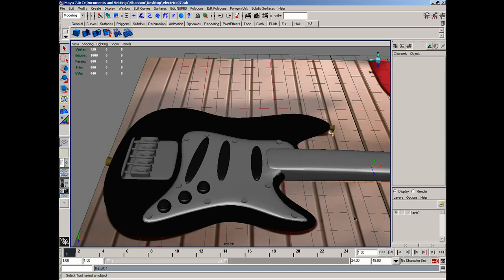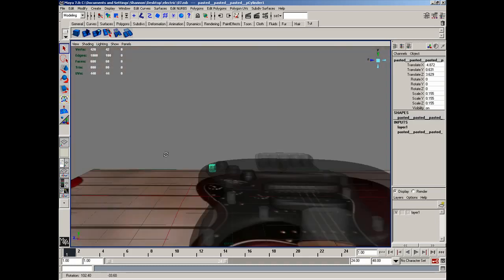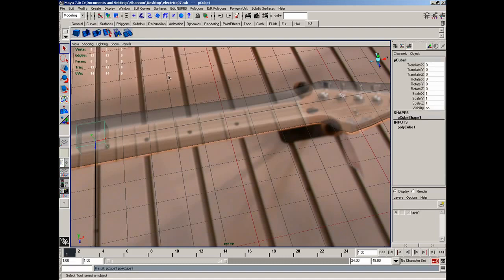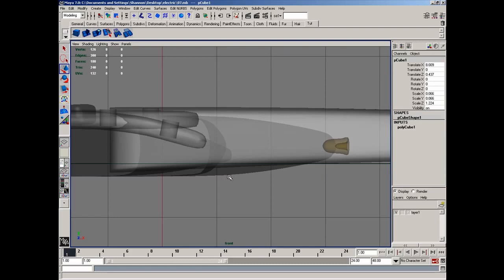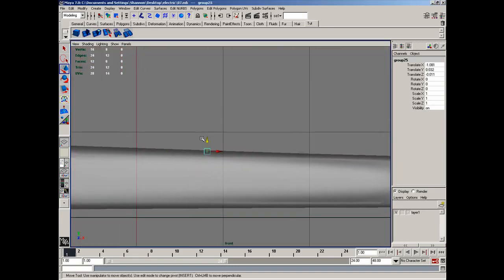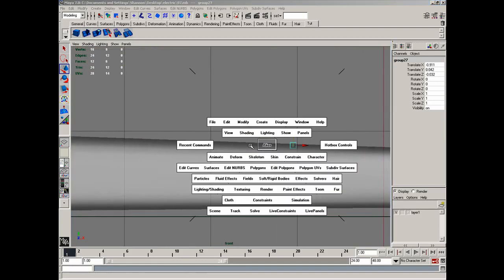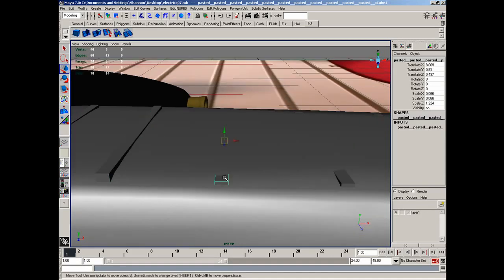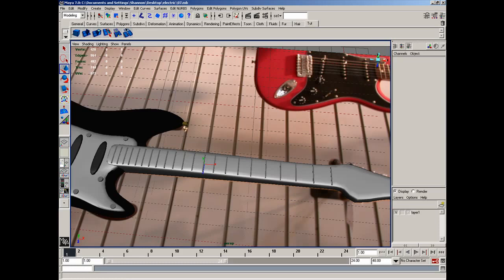Maya 3d : The Fender Stratocaster Electric Guitar Modeling Part 8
In this series of videos we teach you how to model in maya using basic objects The Fender Stratocaster Electric Guitar. Come along with us on the journey into maya as we teach you from beginning to end!